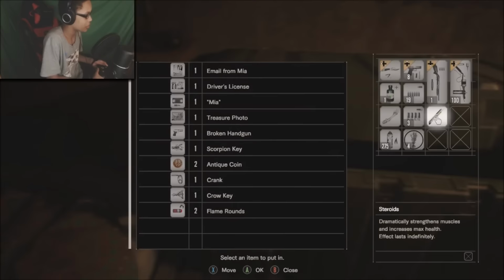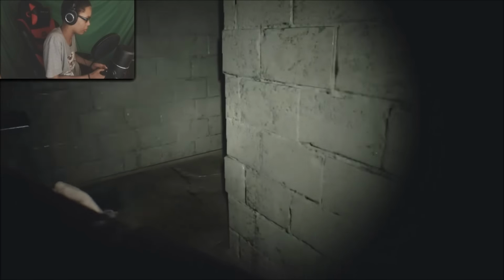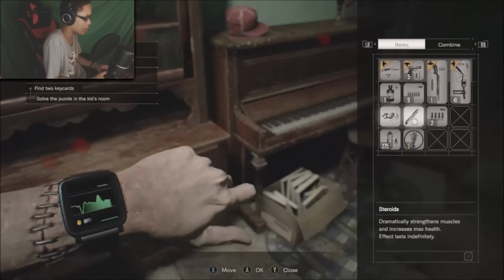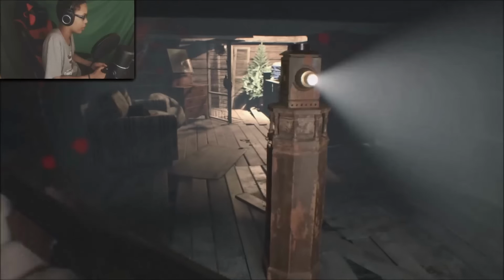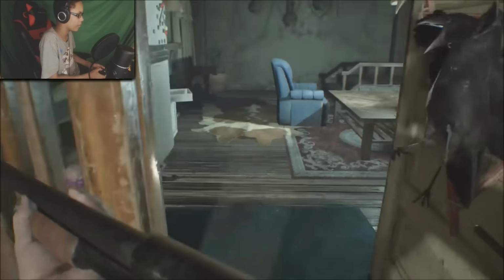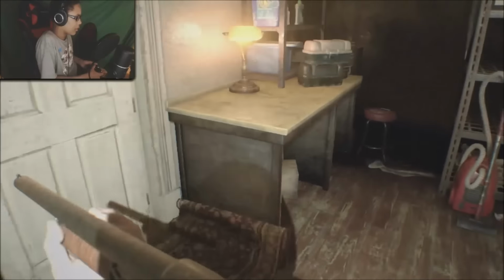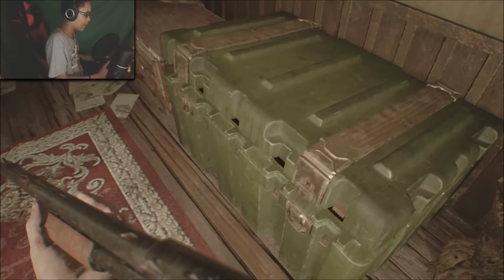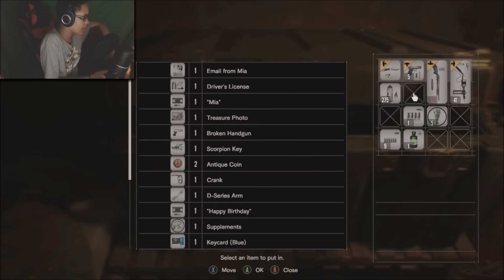THE RED AND BLUE KEYCARDS | Resident Evil 7: Biohazard GAMEPLAY [Part 9]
This Time Around In Resident Evil 7, Lucas Has Come Around To Cause Some Trouble For Ethan By Capturing Two Important People And Making Us Go On A Wild Hunt For Two Vital Keycards!
► Want To Send FAN MAIL AND BE FEATURED ON FAN MAIL MONDAY?
520 Butternut Dr.#8
Holland MI, 49424
(REMEMBER TO ALWAYS TO TELL ME YOU'RE YOUTUBE CHANEL NAME SOMEWHERE IN THE LETTER AND OR PACKAGE!)